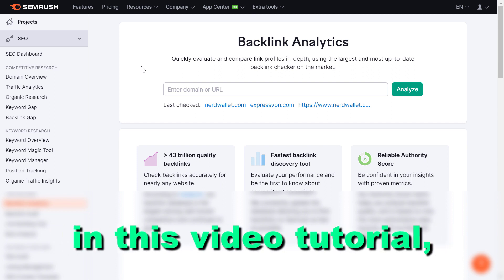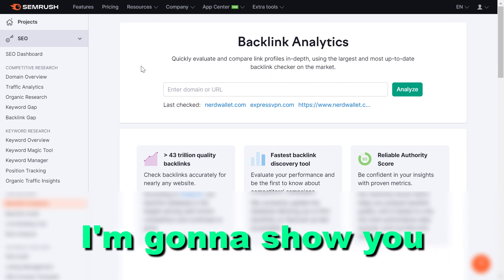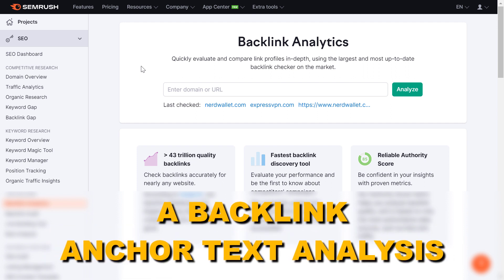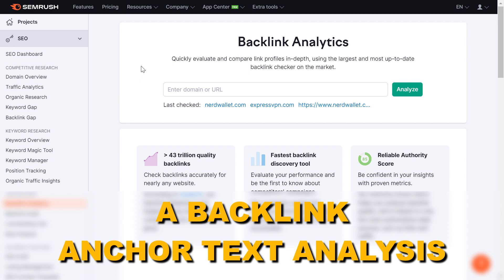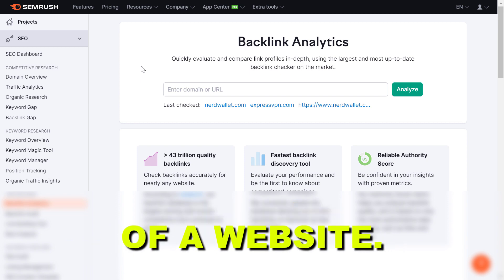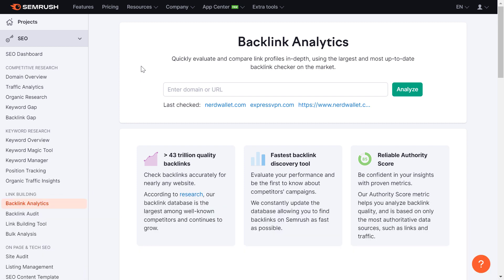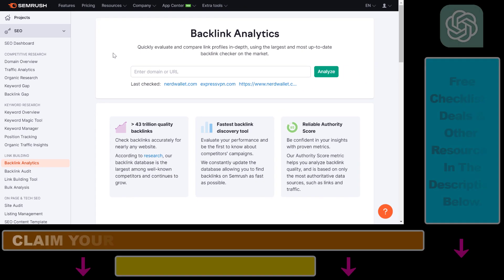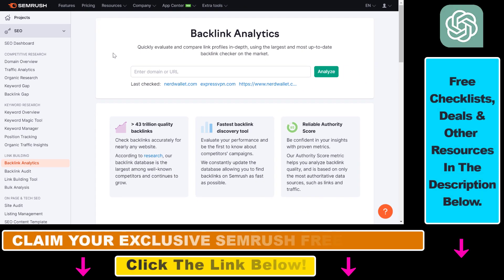How To Do A Backlink Anchor Text Analysis Of A Website?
Learn how to  do a backlink anchor text analysis of a website using SEMrush.